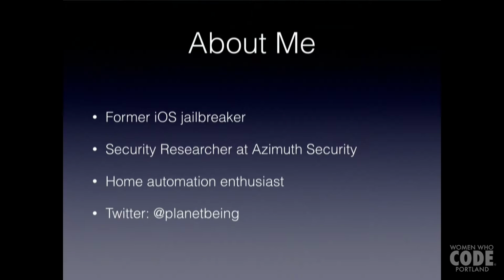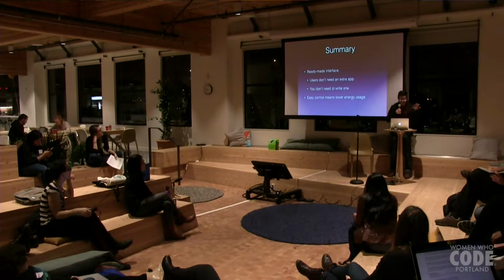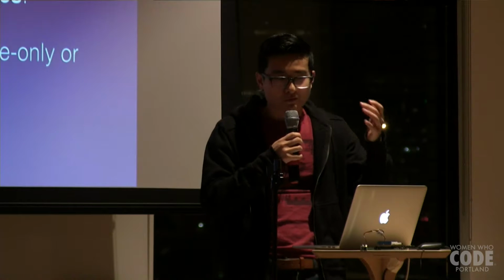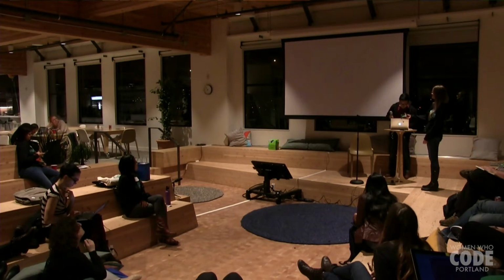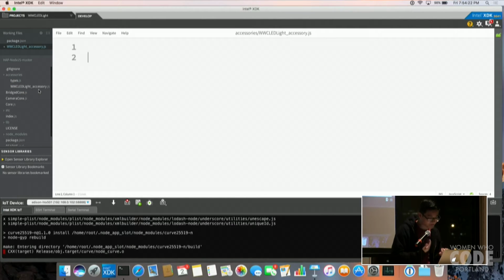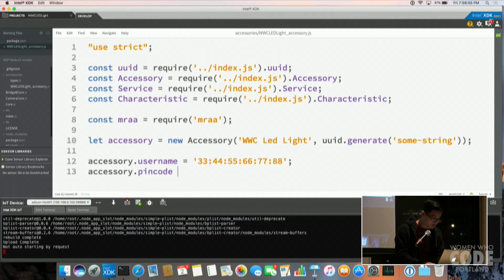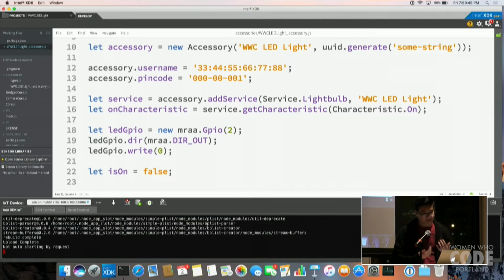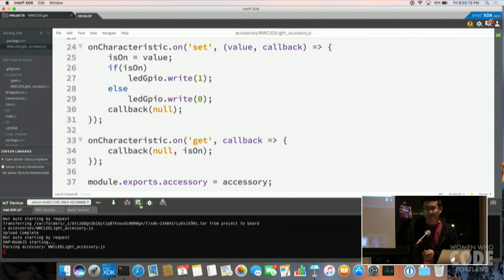David Wang - IoT Hackathon - December 2016